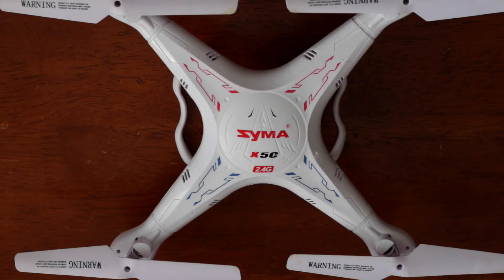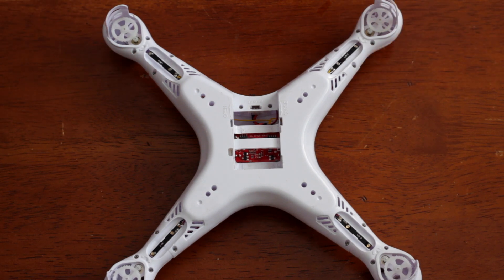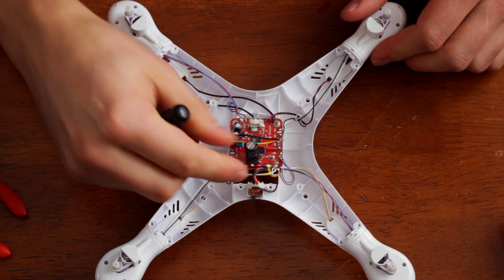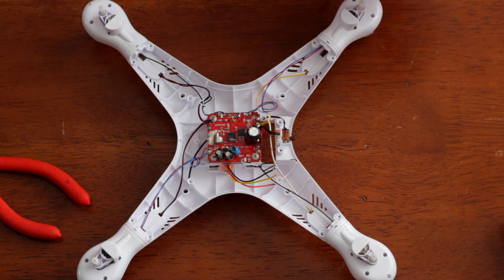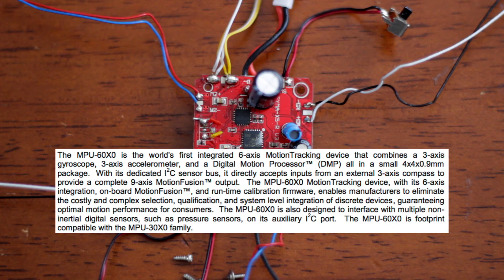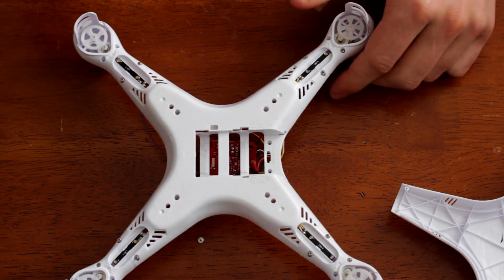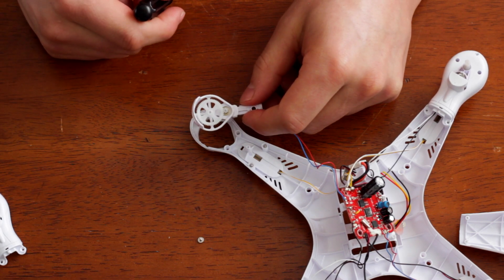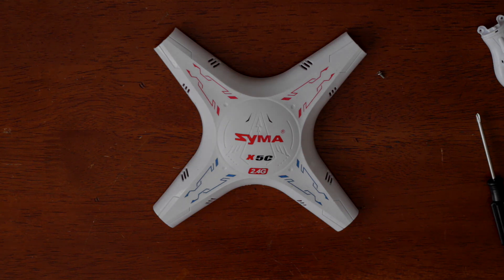10 Minute Teardowns: What's inside the Syma X5C RC Quadcopter Drone?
In 10 Minute Teardowns I take apart random stuff and take a look at what's inside. Got a request? Leave it in the comments and I'll get my hands on it!